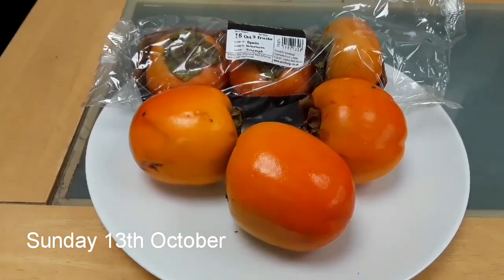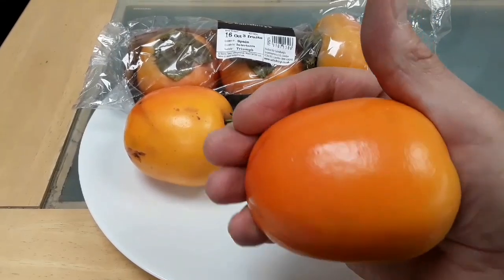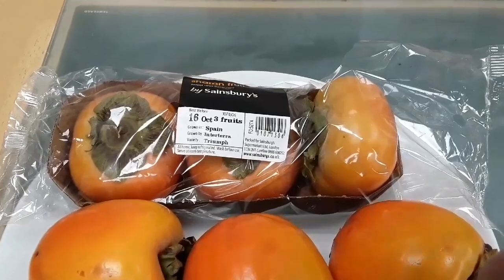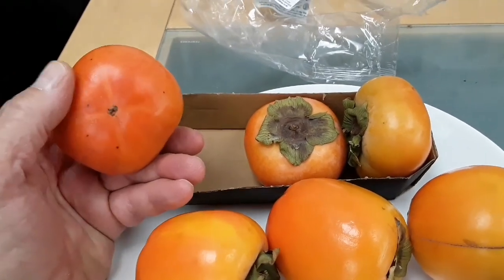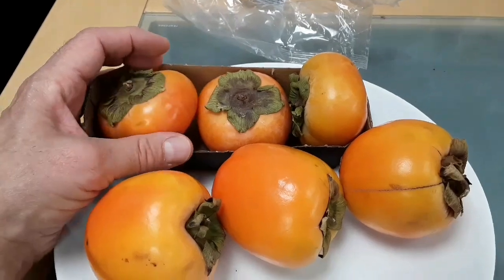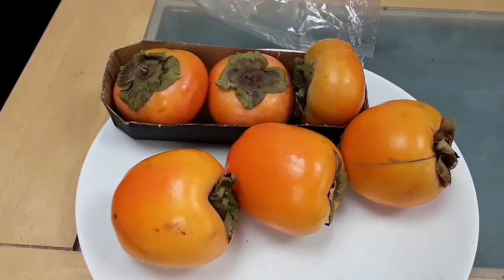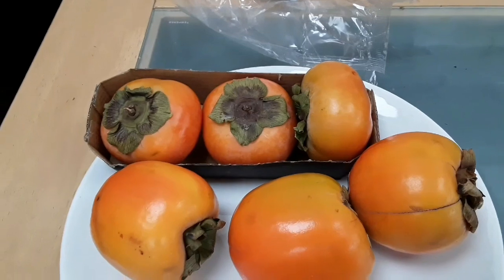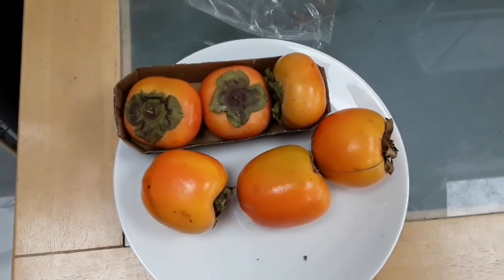Freshly bought persimmons in the UK, how do they compare to US prices?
As I don't have any persimmons of my own in this first year of growing, I thought I'd buy some from the local shops and see how the sizes, varieties and prices compare with those available in other markets such as America. This was brought on by watching my friend Leadfarmer73's video where he was telling everyone to plant persimmon trees as he said persimmons in his local shops were so expensive to buy at $3 each for a Fuyu which sounds like robbery to me. These fruits were 50 pence each, currently equivalent to 65 cents.